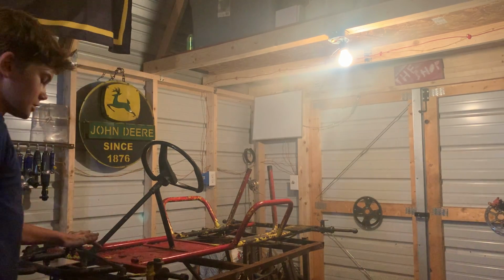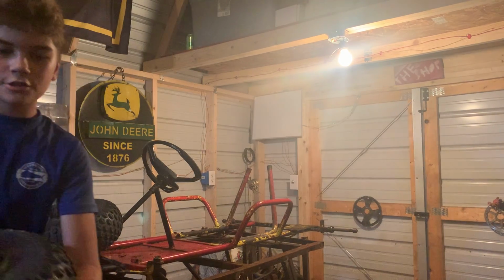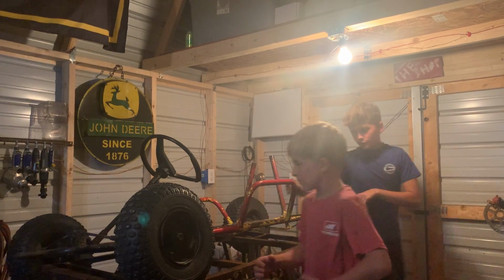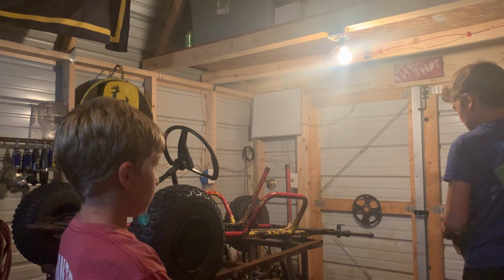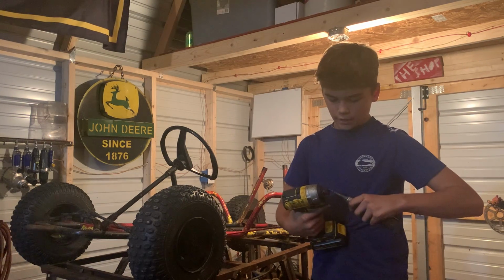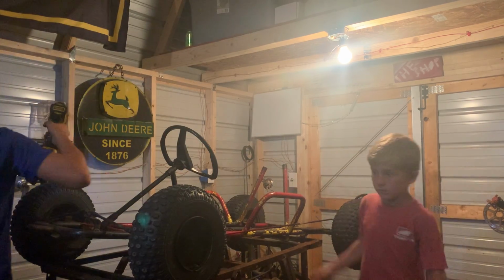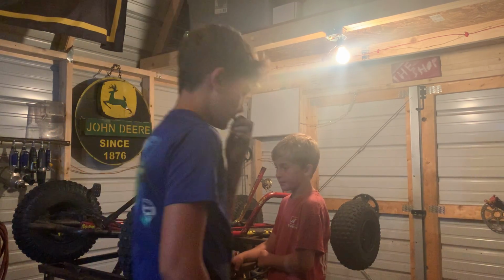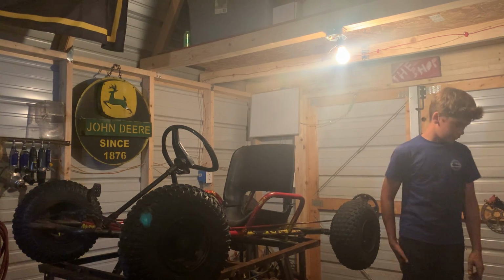Building a go kart with a 212